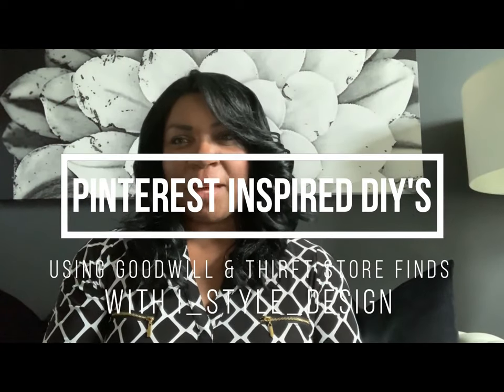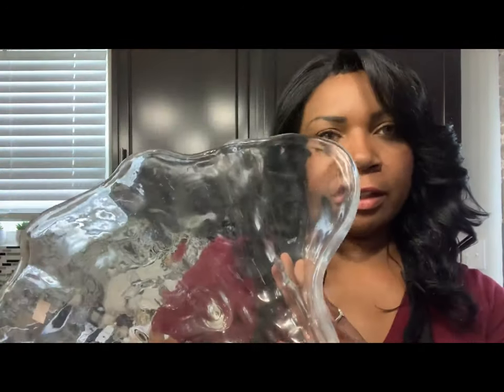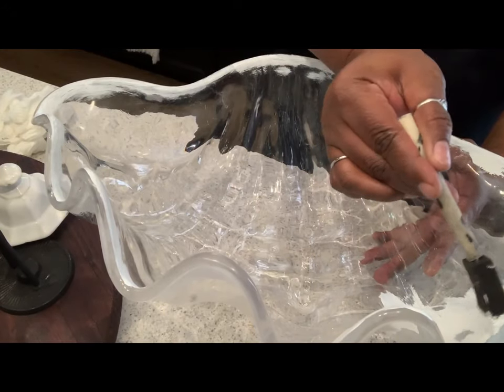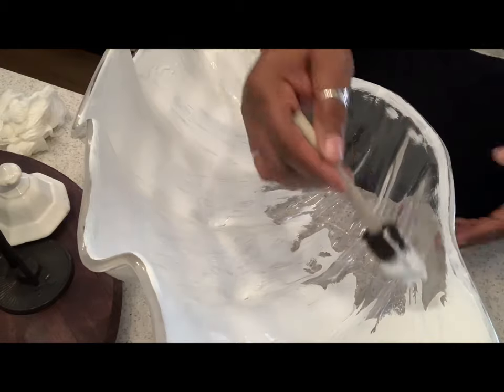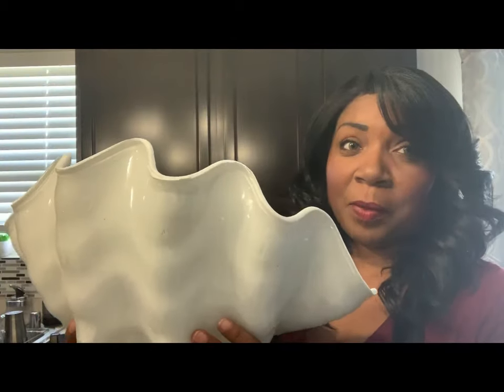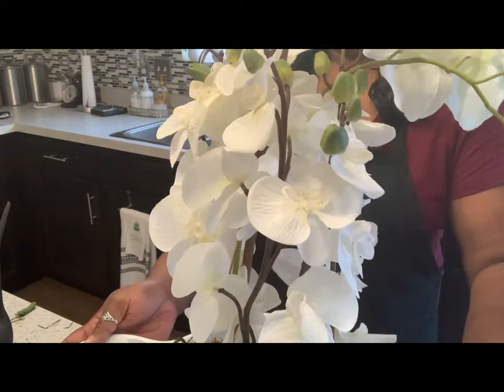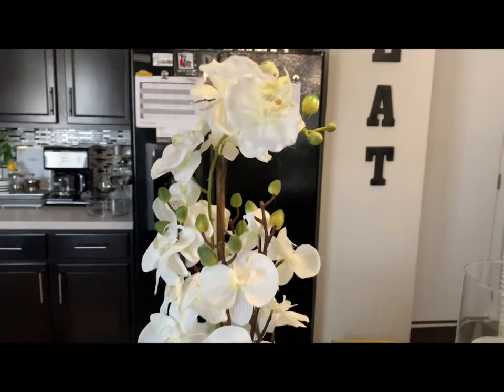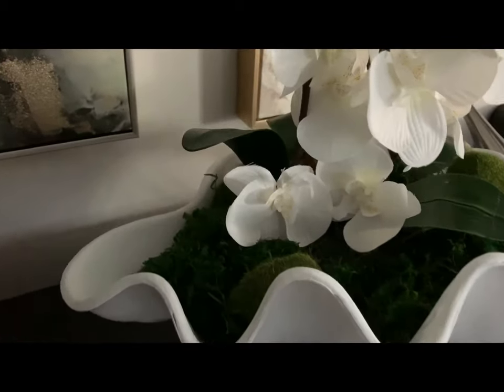PINTEREST INSPIRED DECOR DIY'S -TRASH TO TREASURE: EP. -1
PINTEREST DECOR DIY'S -TRASH TO TREASURE: EP. -1

Thank you so much for stopping by for a visit!

Hello Everyone!

Welcome to the first episode of the Pinterest Inspiration DIY's- where I bring my Pinterest Inspirations to life using items I've thrifted from Goodwill and Thrift Stores to decorate and style my home. I will use goodwill finds and up-cycle them to style my home on a budget.  I hope this brings you tons of inspiration!!!  You don't have to spend a lot of money, to make your home look wonderful on a very small budget. Come with me and I'll show you how to uncover goodwill and thrift store finds to bring your pinterest inspiration to life.

I'm so glad you stopped by and I hope you enjoy this new series.  Please let me know what you think, leave your comments down below...  if you are not already a subscriber,  please consider subscribing and hitting the notification bell so you never miss a new upload!